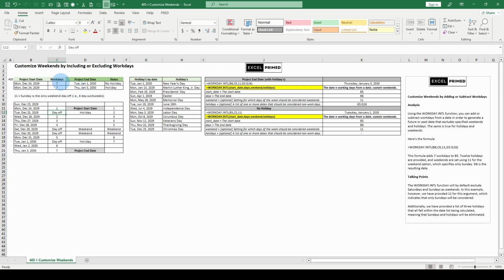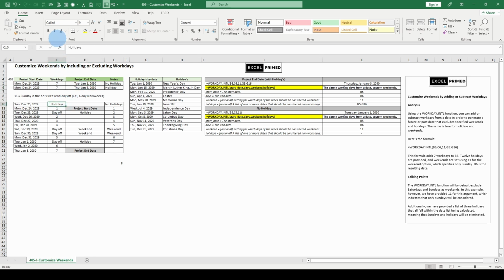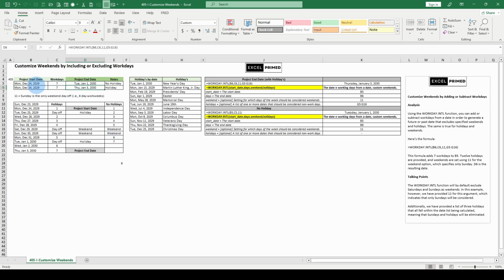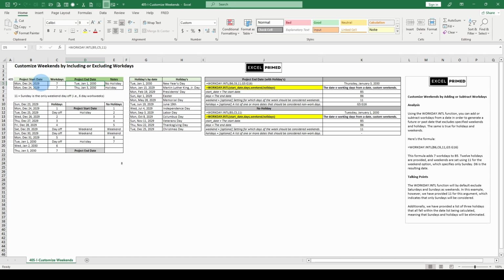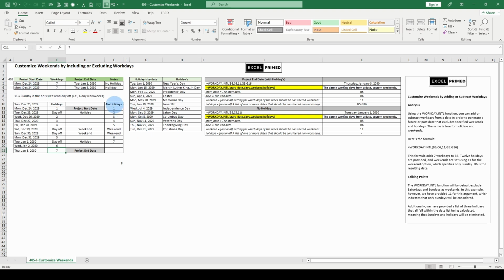How To Stop Excel From Counting Weekends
Stop letting weekends and holidays mess up your project timelines. Learn how to build smarter work calendars that actually reflect your real schedule.

This Excel video teaches how to customize work calendars by adding or subtracting workdays, excluding weekends and holidays.

The WORKDAY.INTL function is used to generate future or past dates. The formula provided adds 7 workdays to a given date, excluding Sundays as weekends and three specified holidays.